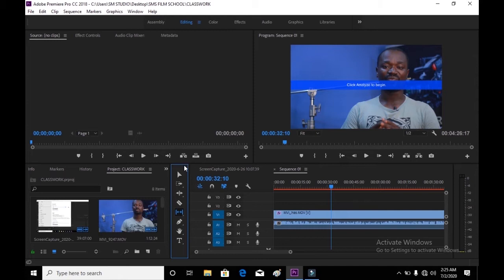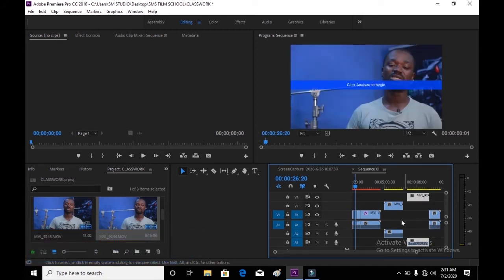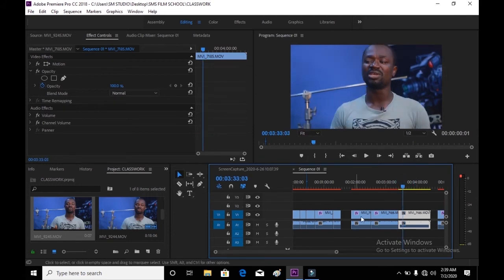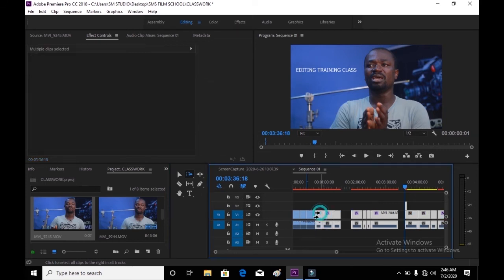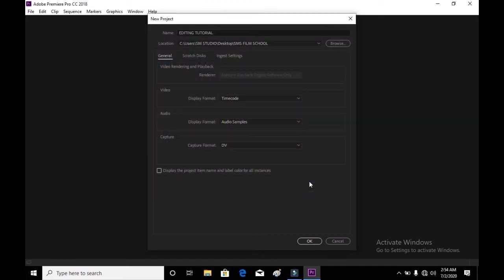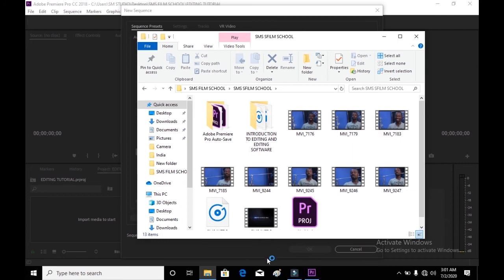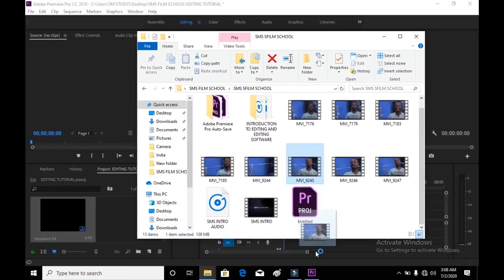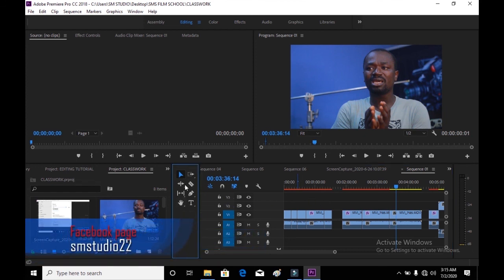LECTURE 2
LEARNING ADOBE TOOLS AND CREATING PROJECT